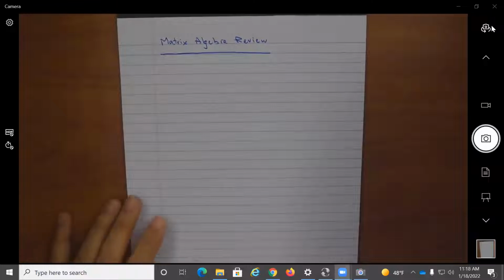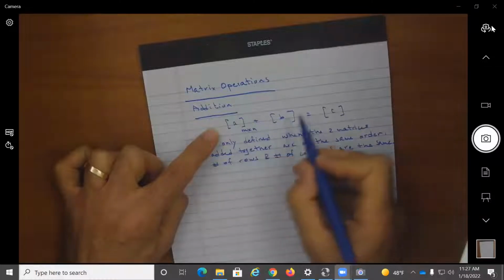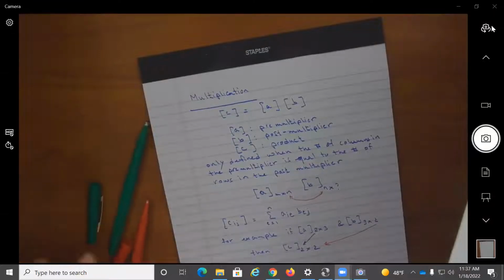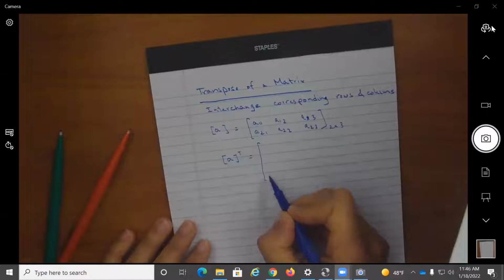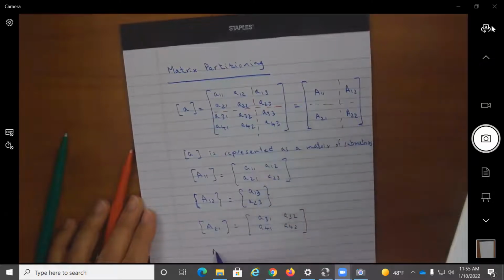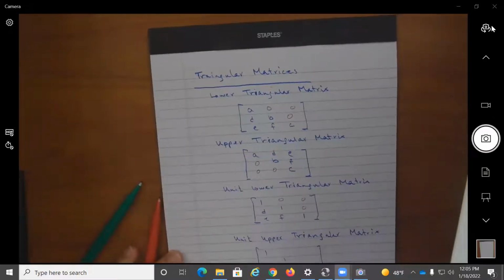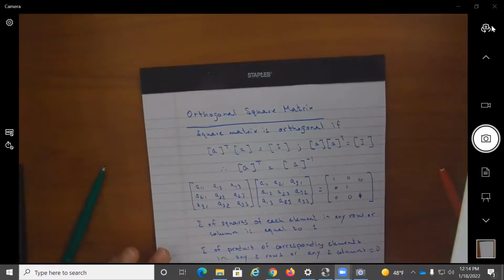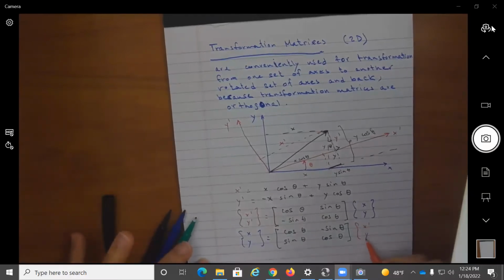1.4.1 Matrix Operations for FEM Part 1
Matrices for Finite Element Method (FEM)